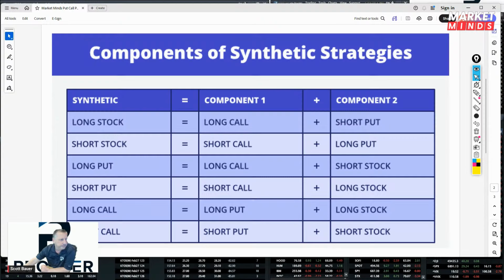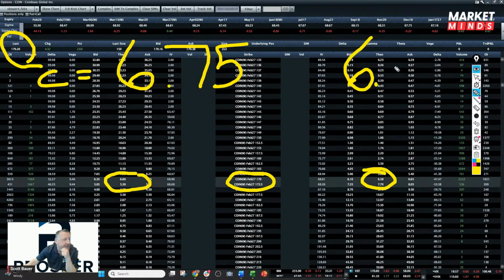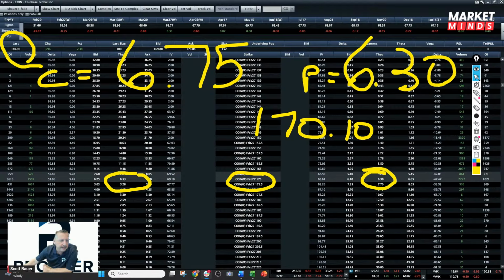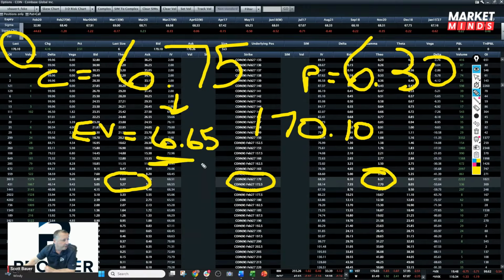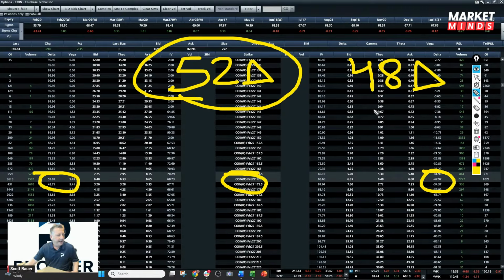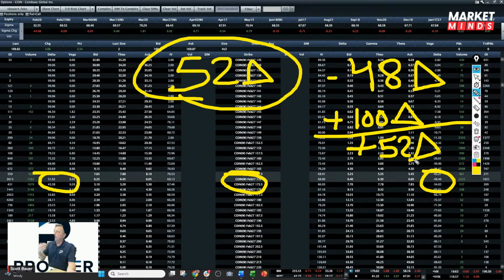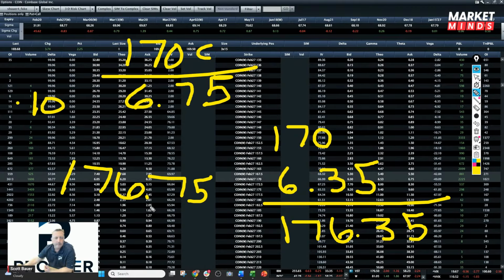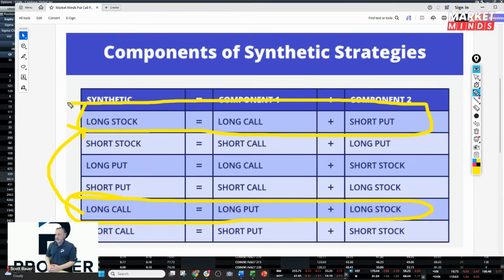🚨 Market Minds - 2/20/26 | LIVE Trading Show | Put-Call Parity Pt. 4 🚨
Join host Scott Bauer, 30+ year trading veteran, for a mid-day live update from the floor of the CBOE. Scott breaks down the latest trends in the stock market, highlights key developments to watch, and offers predictions for what’s coming next. Don’t hesitate to ask questions in the chat—Scott is ready to answer them live!